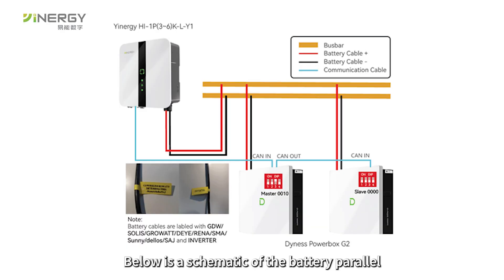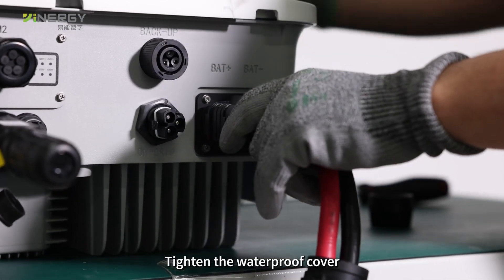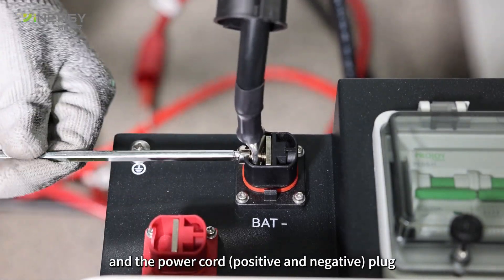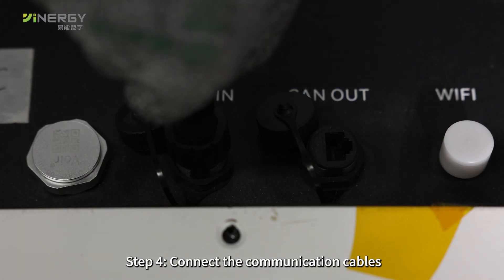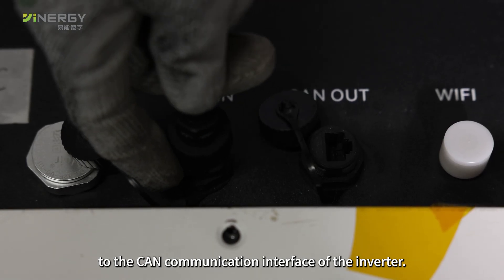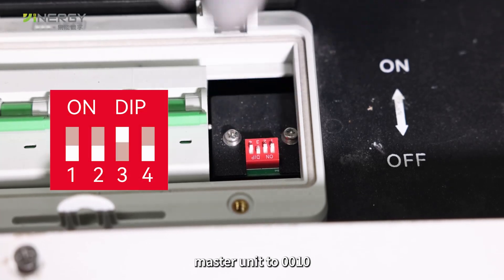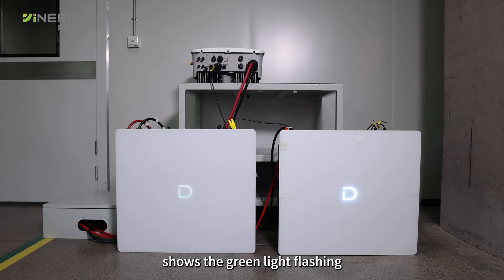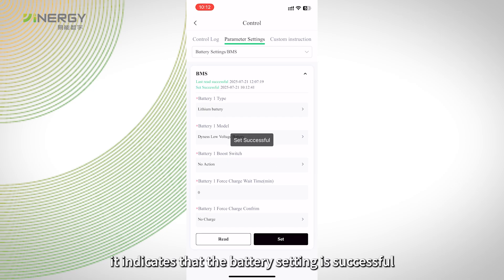How to properly connect Dyness Powerbox G2 battery to Yinergy inverter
Need more details? The full process is in the video.